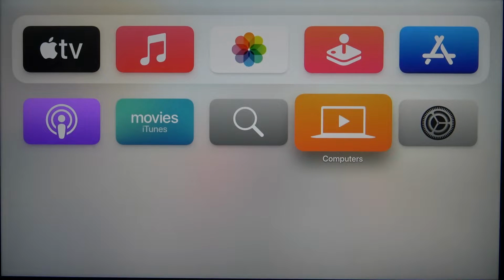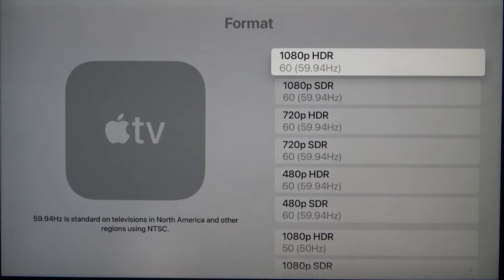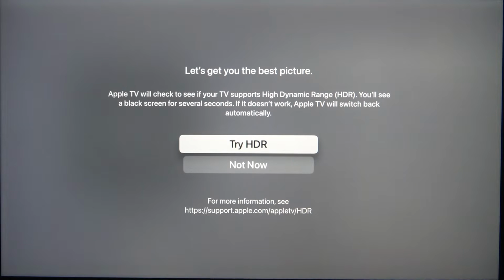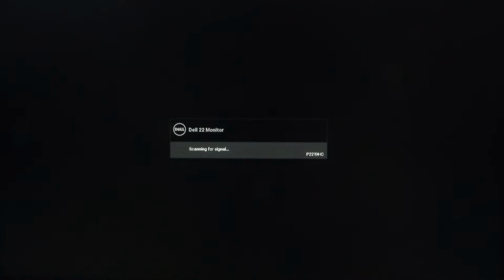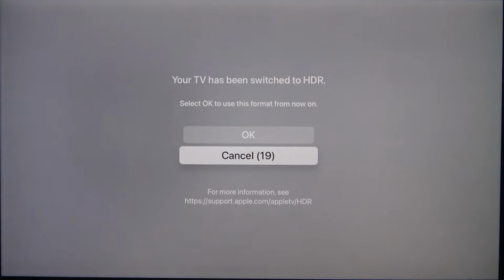How to Change Video Format on APPLE TV 4K - Turn On 4K HDR for the Highest Image Quality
In this video HardReset.Info expert will show you how to open APPLE 4K TV settings and choose the best video format. You will be able to choose 720p, Full HD, or 4K. Also, you will need to choose if you want to use HDR technology.
How to Change Video Format on APPLE 4K TV? How to Adjust Video Format in APPLE 4K TV? How to Set Up Video Format in APPLE 4K TV? How to use HDR on APPLE TV 4K?